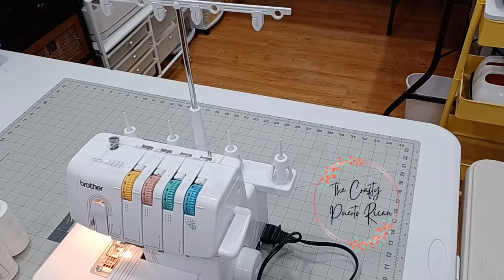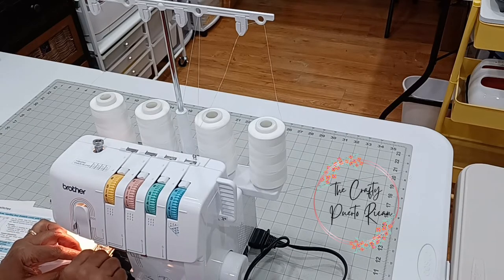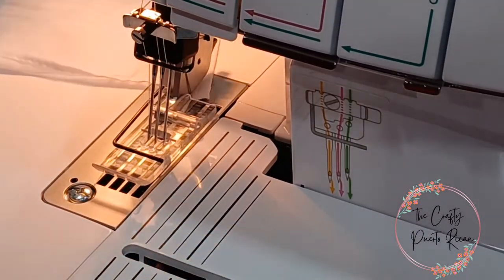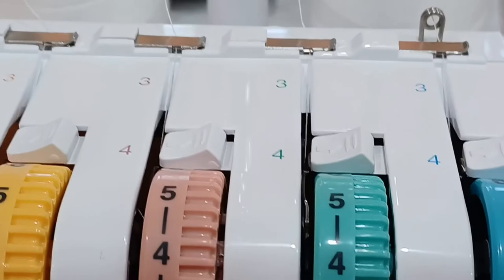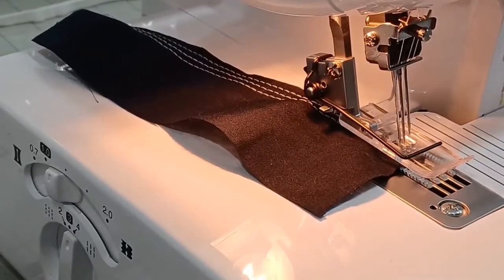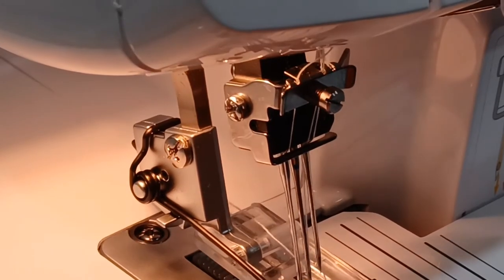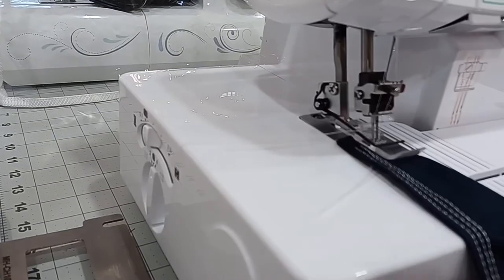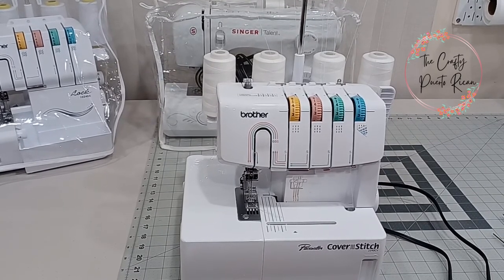Brother 2340CV Coverstitch How To Thread & Release Your Fabric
In this video I am going to demonstrate how to thread my new Brother 2340CV Coverstitch  for the first time and also, I will be demonstrating how to release the fabric from the coverstitch machine once you finish sewing your garment. I invite you to follow me in this process of how to use a Coverstitch sewing machine.

🔻Brother Coverstitch

Musician: @iksonmusic